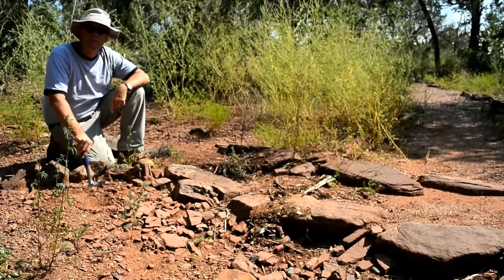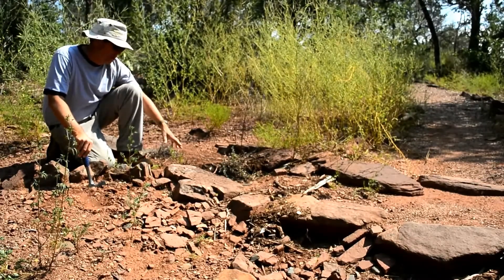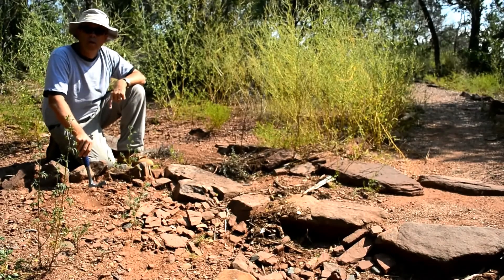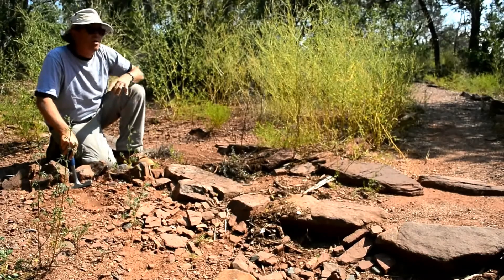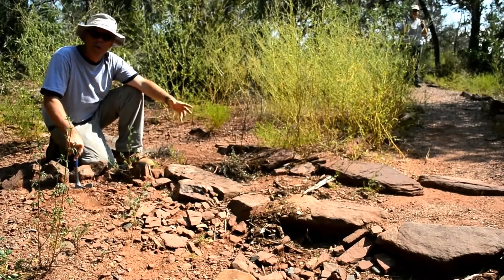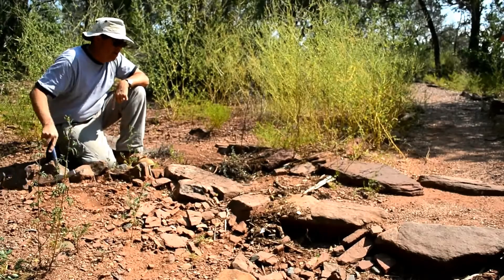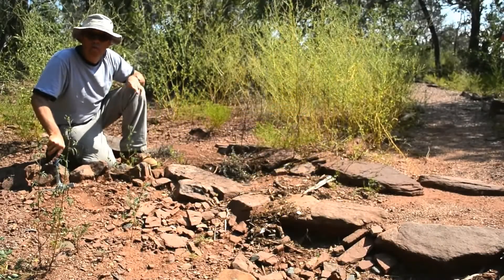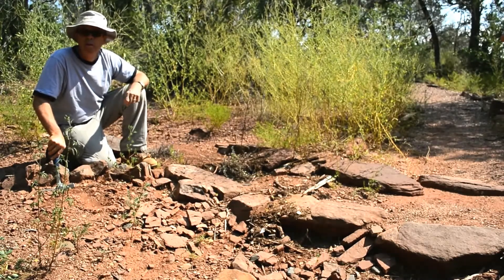Sandia Mountain Natural History Center Station #7